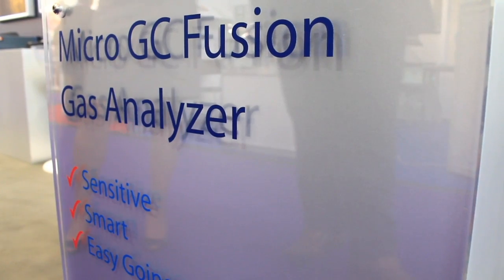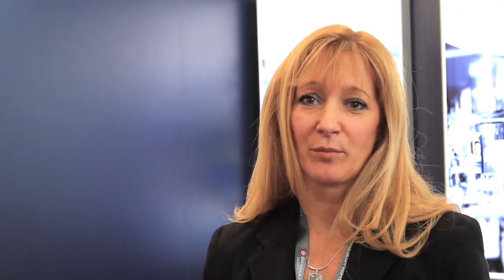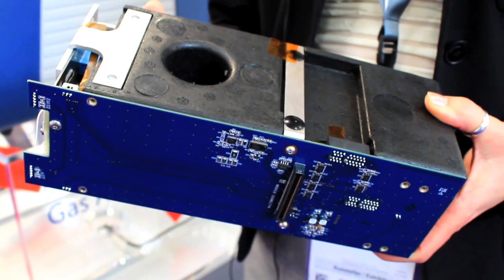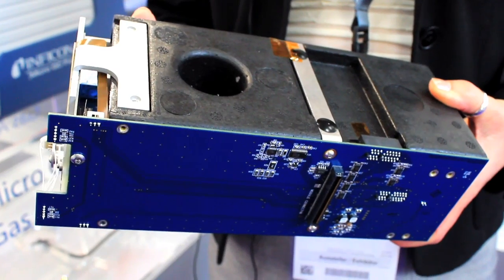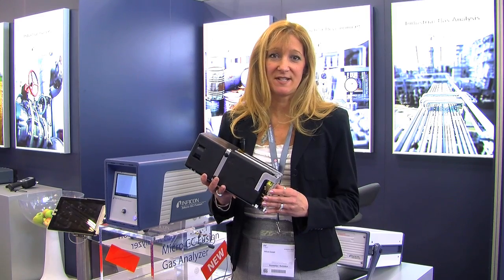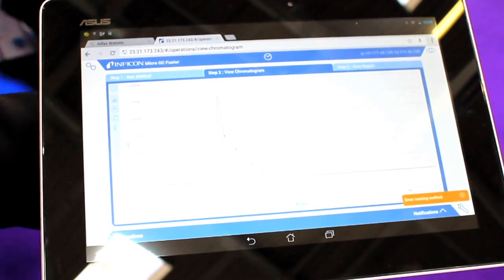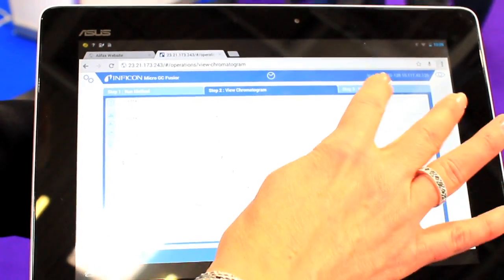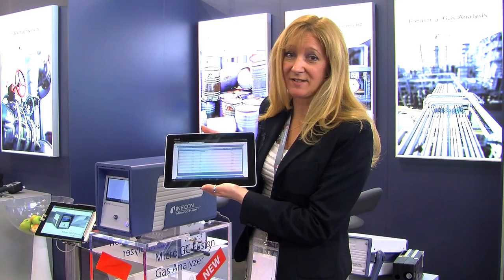Gas Analyzer | Advantages of Micro GC Fusion by INFICON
Micro GC Fusion Gas Analyzer offers advanced features in a compact, lightweight chassis that is easily transportable, allowing for accurate and rapid analysis where and when it is needed.